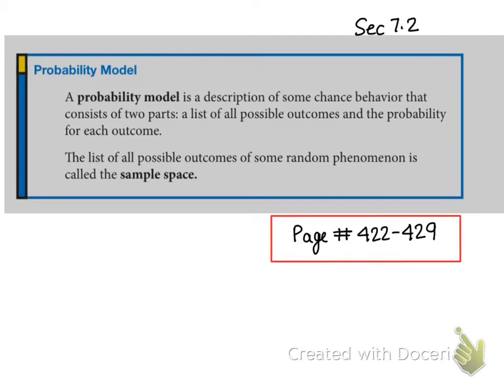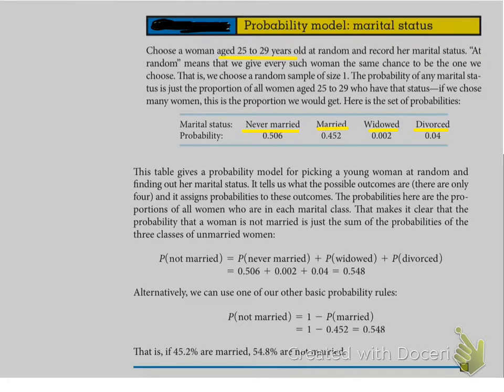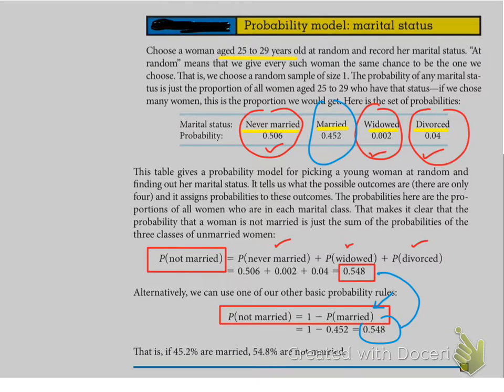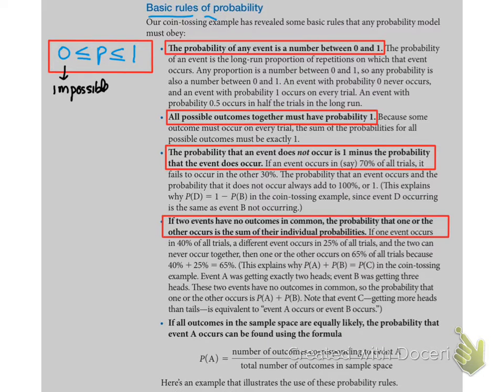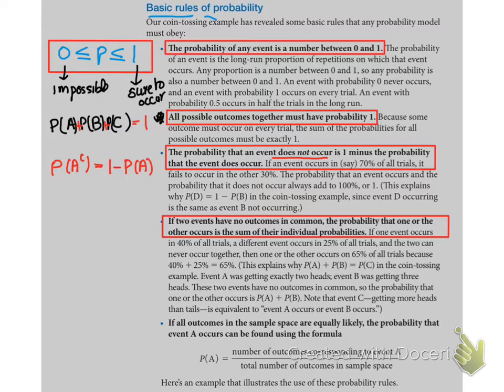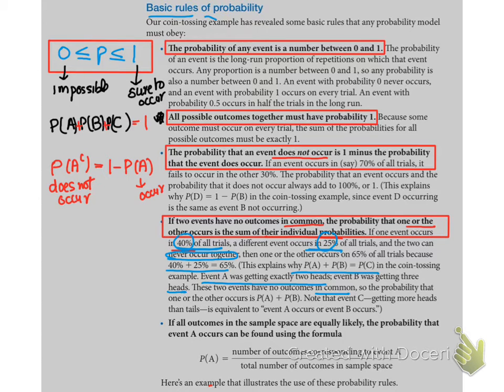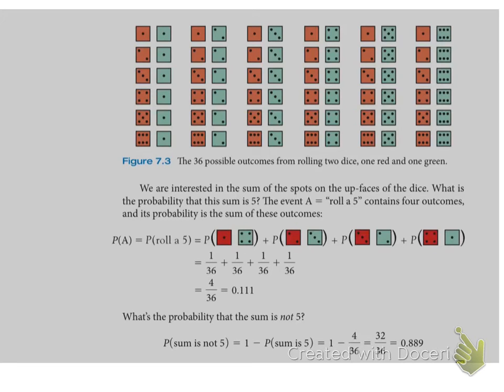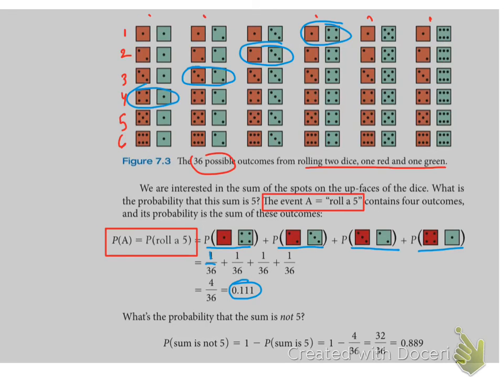Probability Models( sec 7.2, page # 4.22-4.29)